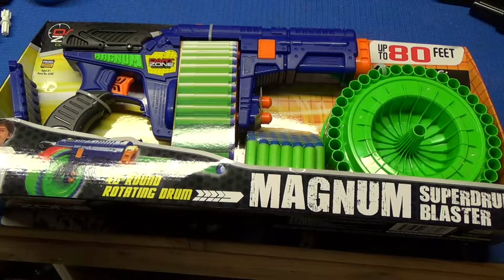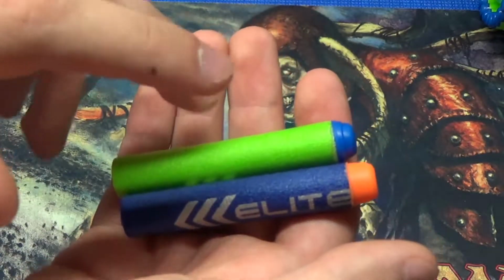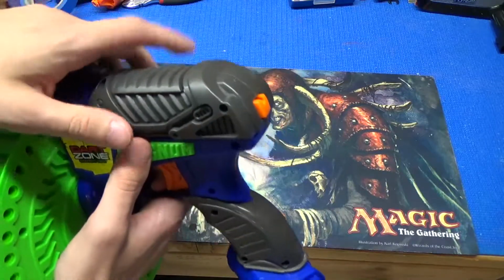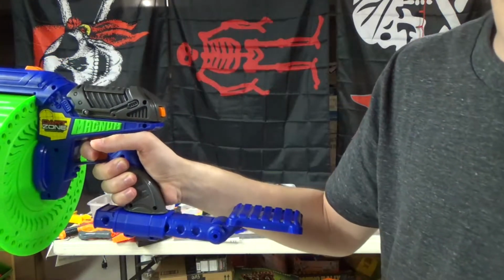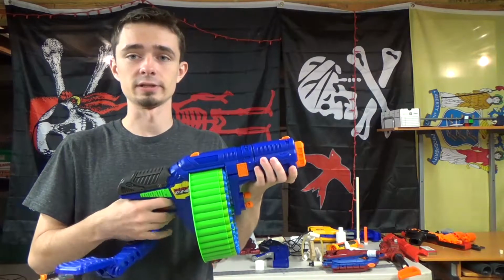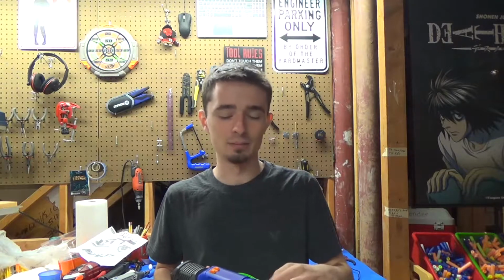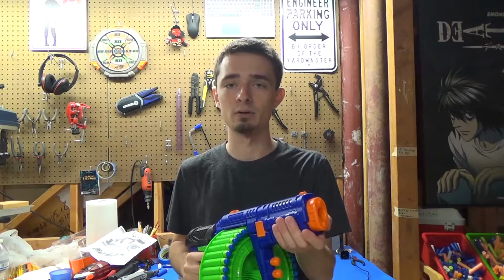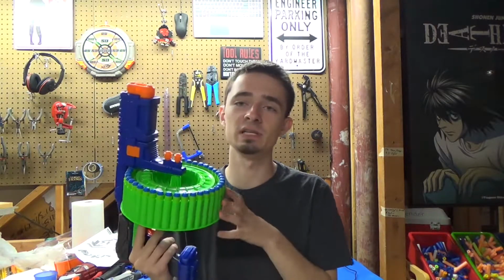Dartzone Magnum Review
-Rmods(dot)Nerf@gmail(dot)com
Contracts are May or may not be open at the moment.
Please check my web-store
method stated above with question.